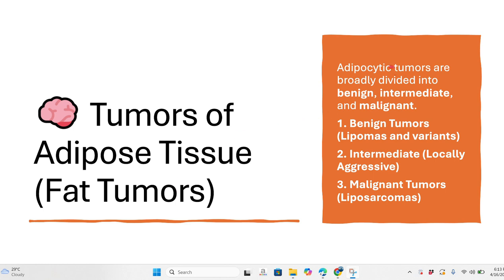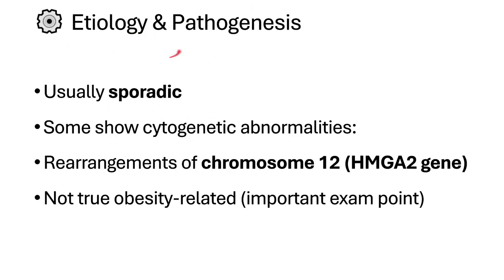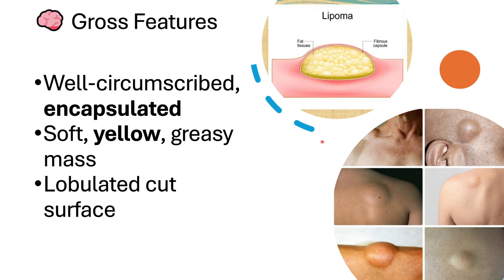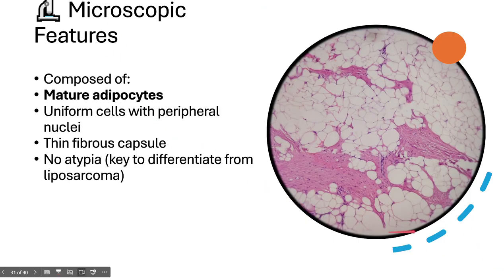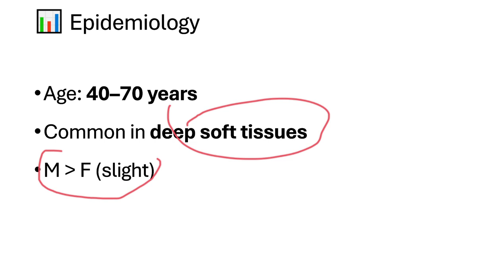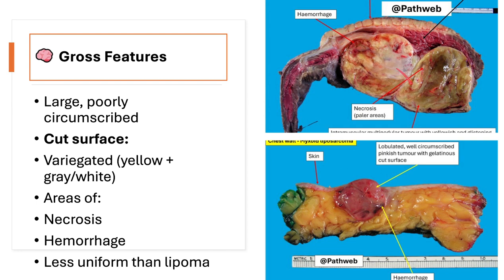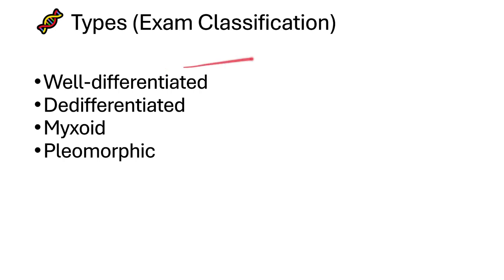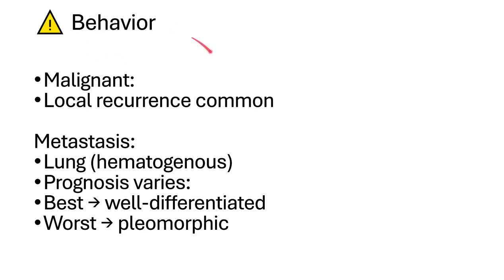tumour path 2